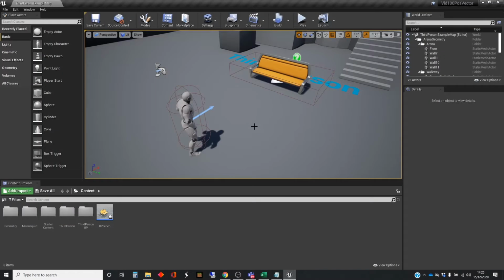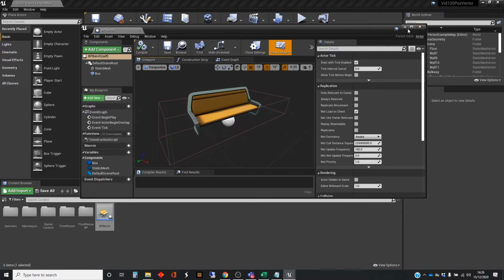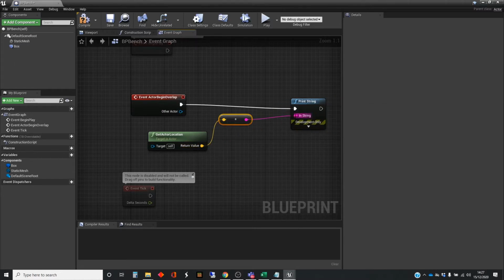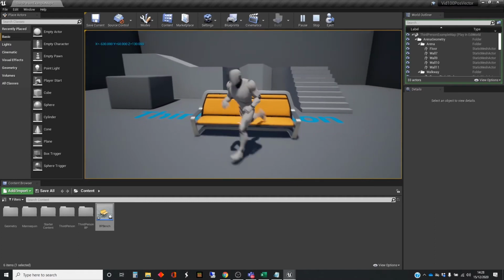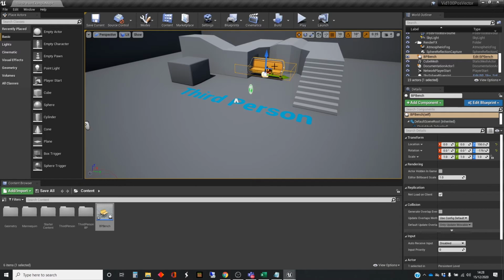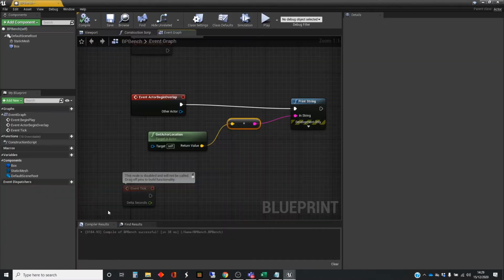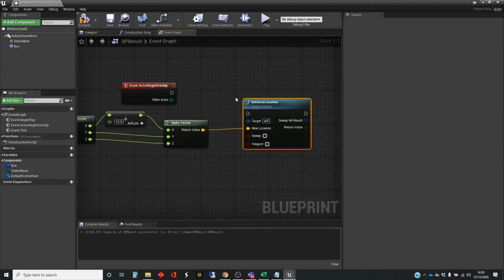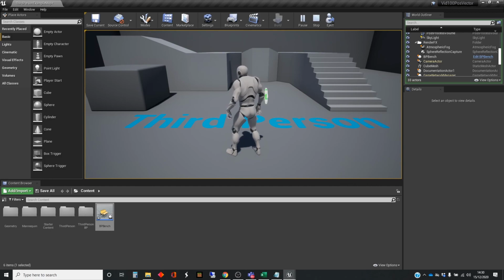Unreal Engine Tutorial Vectors 02: Position Vectors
This video talks about the use of Position Vectors in the Unreal Engine.

It is part of a series on vectors, and their use in the Unreal Engine, designed to help people who have limited knowledge of vectors but want to improve their understanding to better work with them. This one explains what a position vector is, and shows how they are used in Unreal. It was created using UE4.26 but the process is the same in earlier versions of the engine.